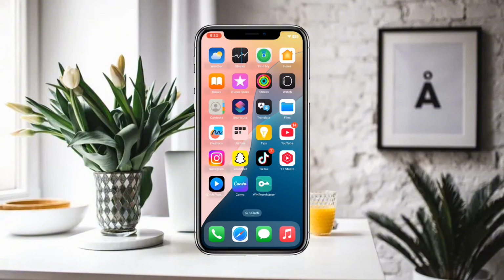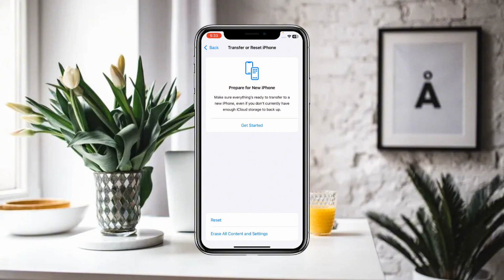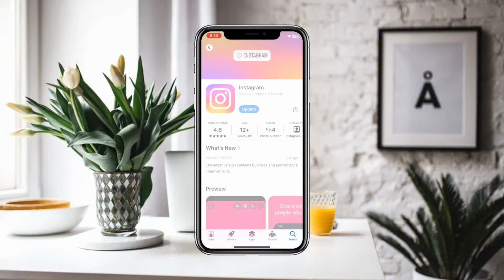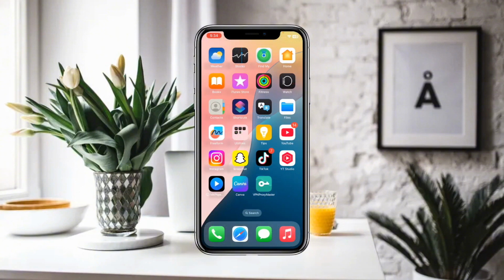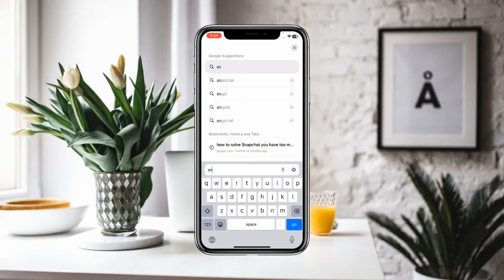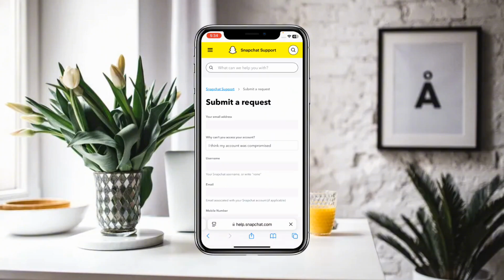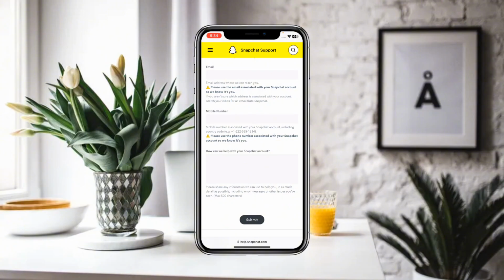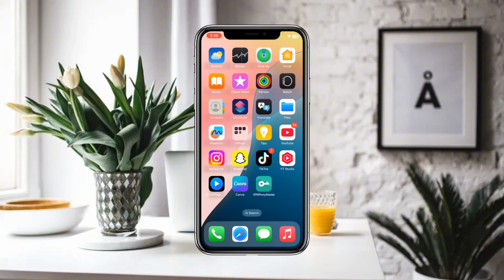How to Fix Snapchat “Temporarily Disabled” on iPhone – Quick & Easy Solution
In this video, I’ll show you step-by-step how to fix the “Snapchat Temporarily Disabled” error on your iPhone. Whether your account was locked due to suspicious activity, login issues, or a settings problem, this guide will help you get Snapchat working again fast.

What You’ll Discover in This Video:

Why Snapchat shows the “Temporarily Disabled” message

How to safely unlock and restore your account

Steps to fix login issues without losing your data

Common mistakes to avoid when recovering Snapchat

Pro tips to prevent your account from being disabled again

This method works for iPhone users in the United States and is compatible with the latest iOS 26 update.